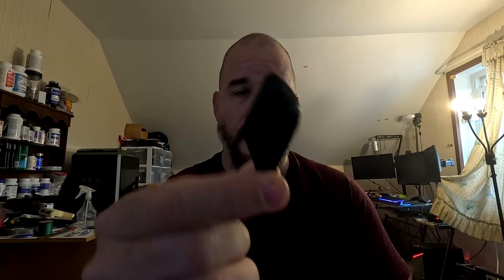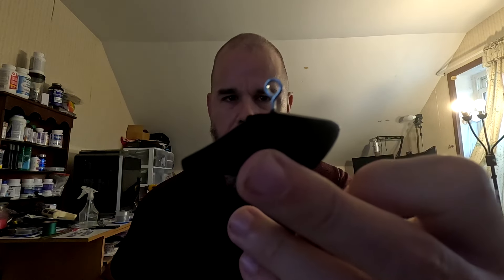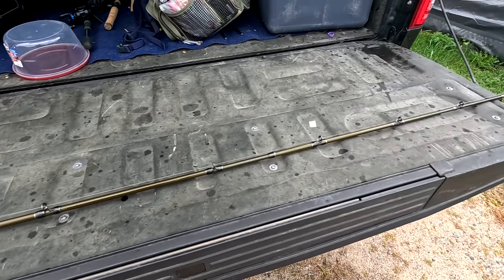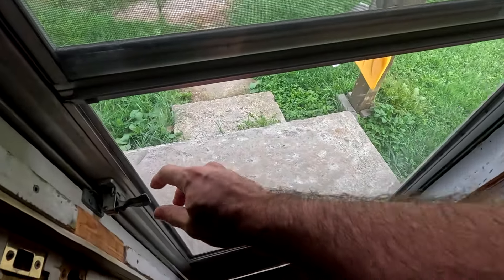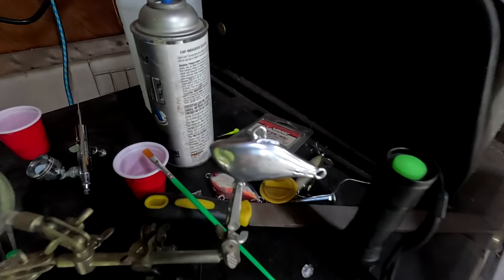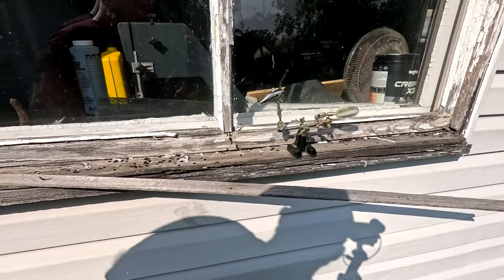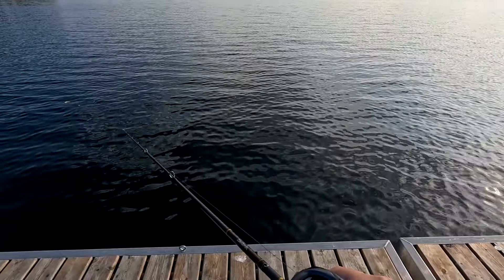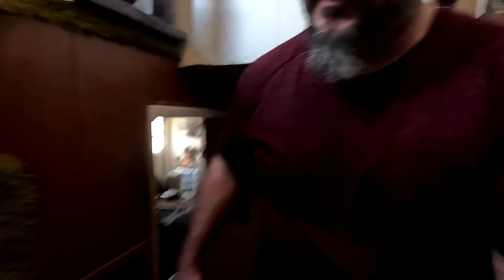Rippin Rap Print, Paint, Fish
Today we 3D print a lure, then paint it and then fish it.